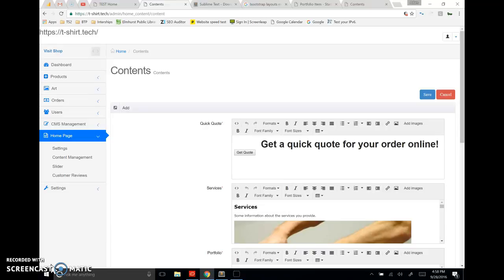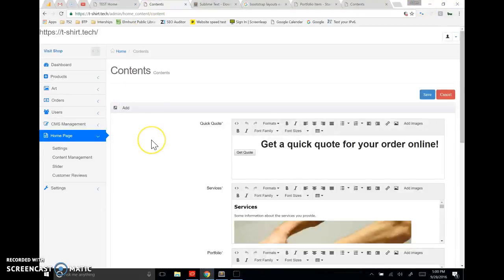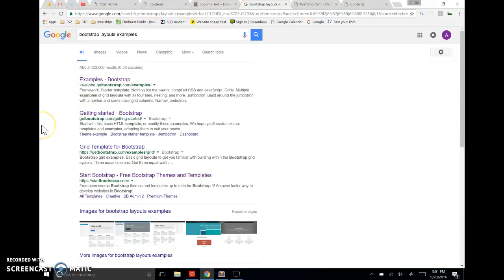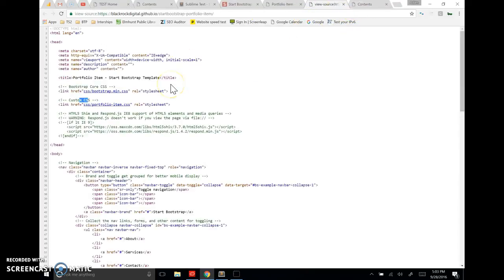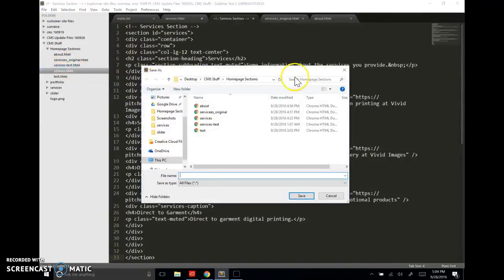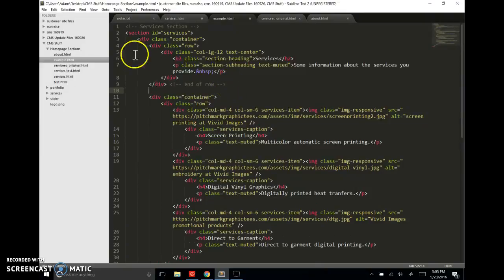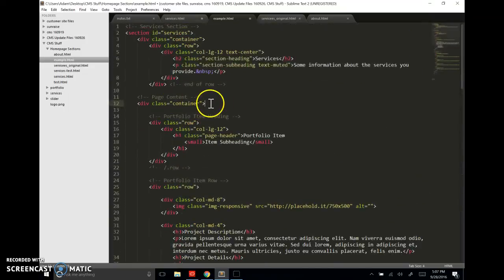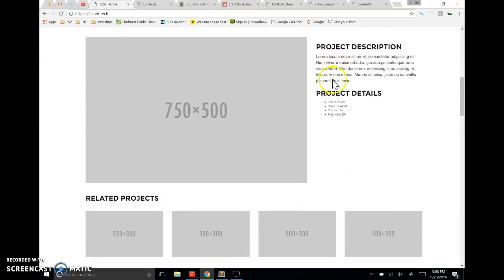TS2 Site Setup #6.3 - Homepage Code Edits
Learn how to edit the T-shirt Squared CMS homepage sections by changing and writing HTML code.